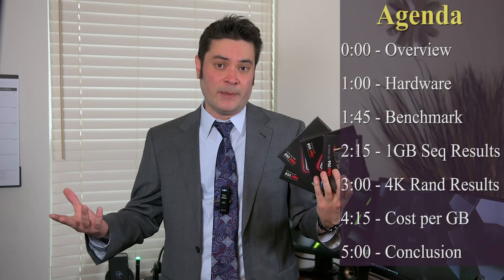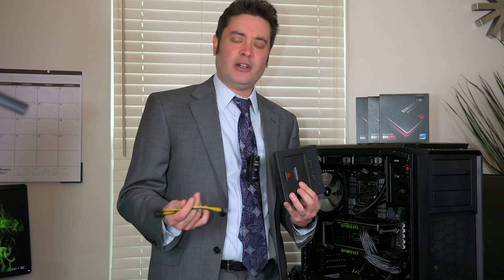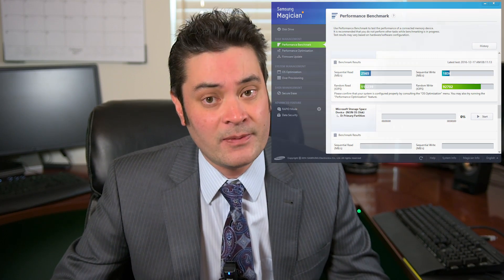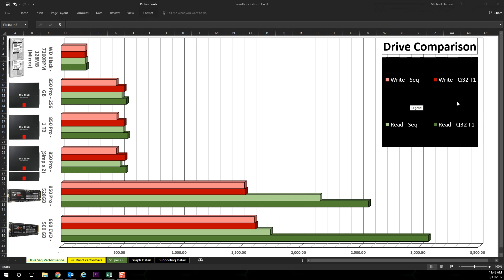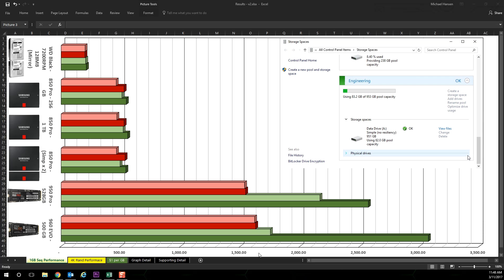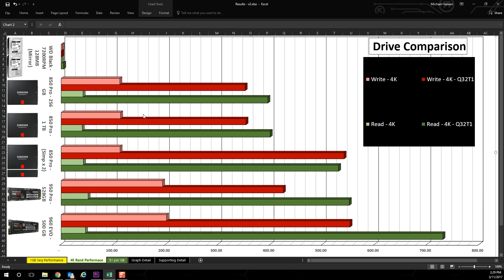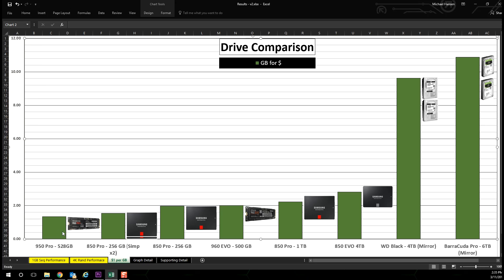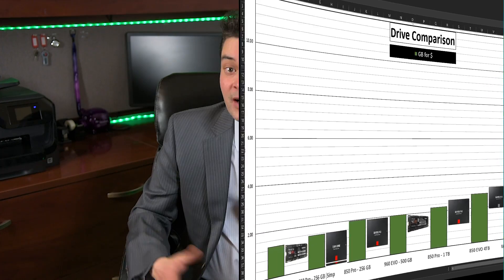Drive Performance with Windows Storage Spaces Samsung 960 & 850 Pro and EVO with WD Black Review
Fastest SSD and NvMe drive performance comparison of Samsung 960, 950, 850 Pro & EVO in Windows Storage Pools. Comparison of a single drive vs two drives in a single pool. Western Digital Black 4TB drives benchmark with Windows Storage Pool in mirror.  Including cost per GB comparison.

Video Contents:
0:00 - Overview
1:00 Hardware
1:45 - Benchmark
2:15 - 1GB Seq Results
3:00 - 4K Random Results
4:15 - Cost per GB
5:00 - Conclusion

Samsung 960 EVO - 500 GB
Samsung 950 Pro - 512GB
Samsung 850 Pro - 256GB
Samsung 850 Pro - 1 TB
WD Black 7200RPM 128MB Cache
Seagate BarraCuda Pro 6TB
SATA to Dual SATA Power Splitter Cable (2 Pack)

** Trademarks are property of their respective Company's.